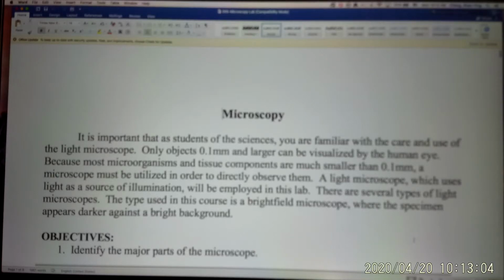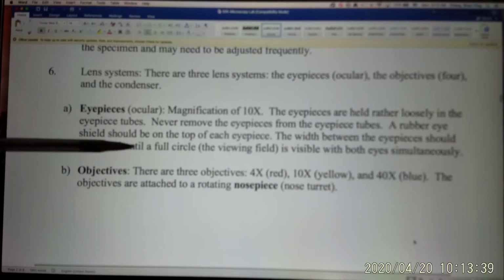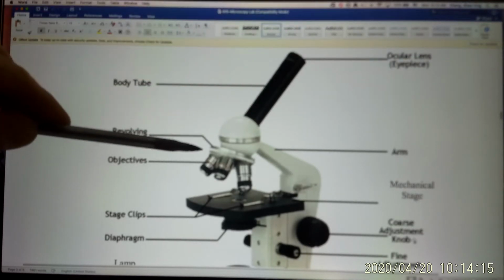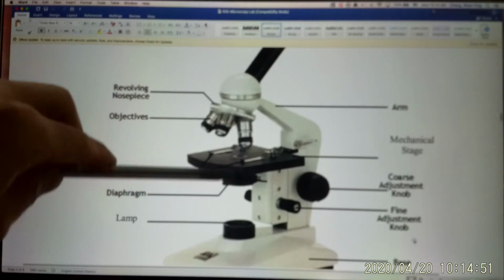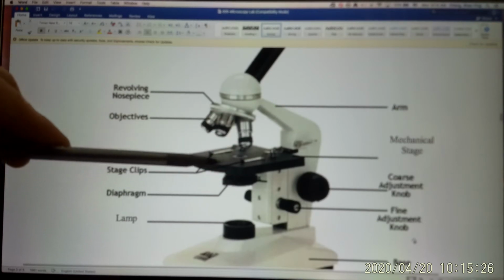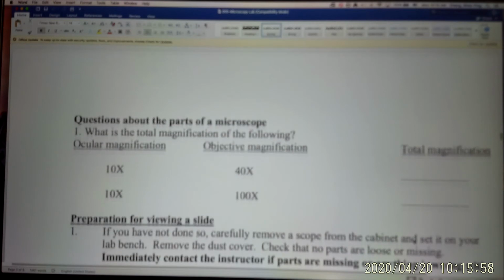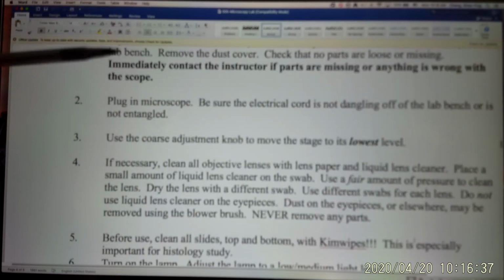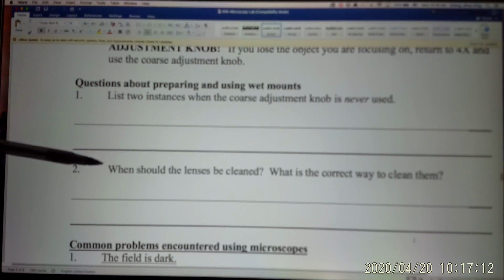ACC Biol2404 IntroA&P Lab5 Microscope Instructions